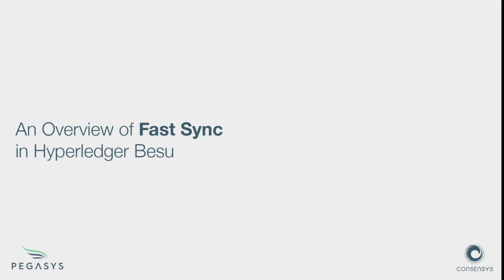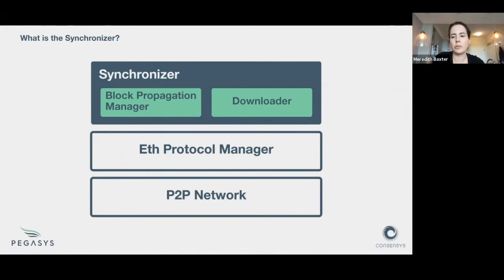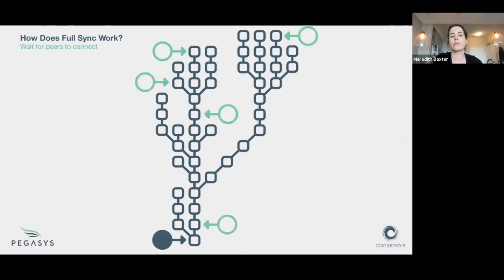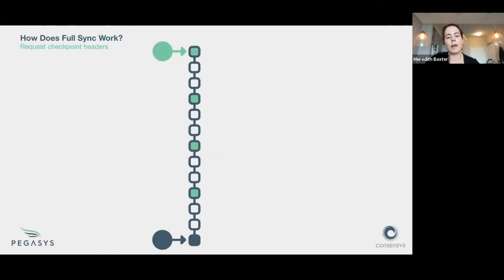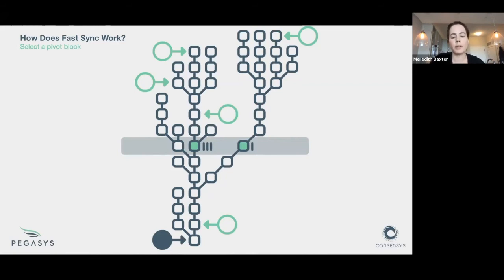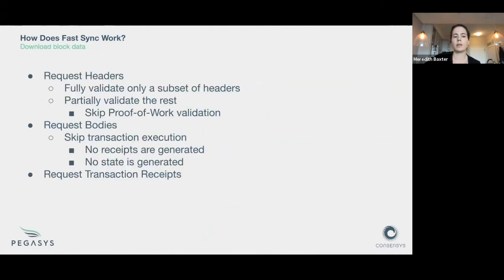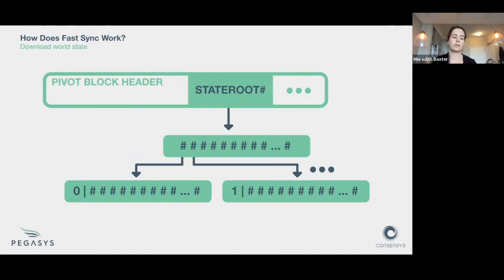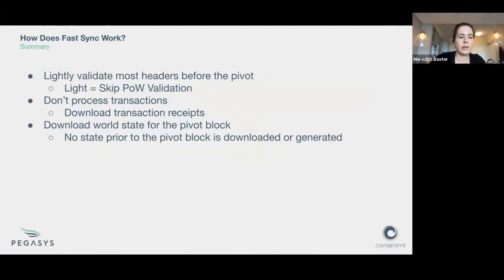Fast Sync vs Full Sync: A Guide to Fast Sync on Hyperledger Besu [REVISED]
PegaSys' Meredith Baxter walks us through how Fast Sync works in Hyperledger Besu.

Want to contribute to Hyperledger Besu? Give some good first issues a go